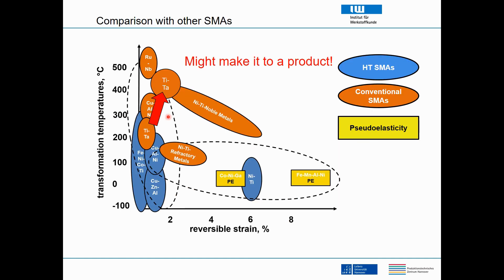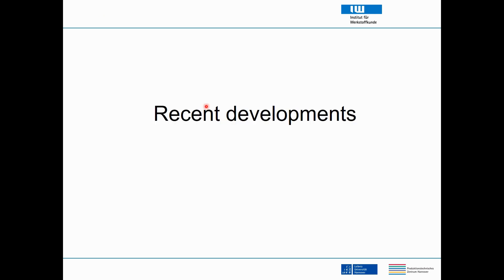High-Temperature Shape Memory Alloys – Recent developments and future perspectives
Title: High-Temperature Shape Memory Alloys – Recent developments and future perspectives

Speaker: Hans J. Maier

Abstract: High-temperature shape memory (HTSMA) alloys that can operate at temperatures well above 100 °C are attractive for many applications in the automotive, aerospace or energy-conversion industries. In addition to elevated phase transformation temperatures, these materials must feature suitable transformation strains, oxidation resistance, and microstructural stability to name but a few. Some of the materials proposed demonstrate good functional properties, but are brittle, and thus difficult to process.
The current presentation will focus on Ti-Ta-based HTSMA. A combination of advanced characterization techniques has allowed shedding light on the processes that govern functional degradation in these alloys. It will be demonstrated how microstructural stability can be improved by alloying and heat treatment. In fact, a stabilization of both the austenite and the martensite can be exploited to minimize functional degradation. Yet, the formation of the so-called ω-phase upon thermomechanical loading has so far always had a negative impact on long-term functional stability. However, from first-principles calculations it became lately possible to derive alloy compositions that do not result in ω-phase formation [1].
Another promising approach are high entropy shape memory alloys [2]. Although research on these materials is still in its infancy, it appears that this concept is also a viable avenue to enhance microstructural stability. The ramifications of the different alloying concepts with respect to microstructure-functional property-relationship and their prospect for transfer into actual applications will also be discussed.
References
[1] A. Ferrari et al., Phys. Rev. Mater., 3, 2019, 103605
[2] G.S. Firstov et al., Shape memory and Superelasticity, 4, 2015, 400.